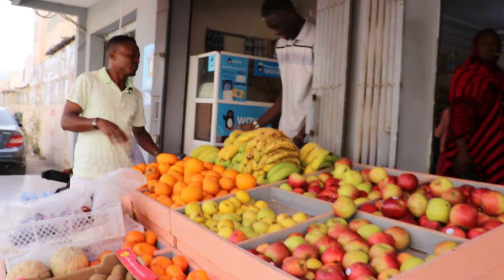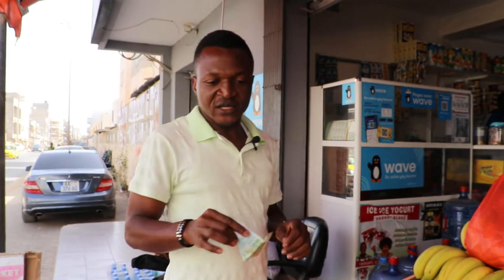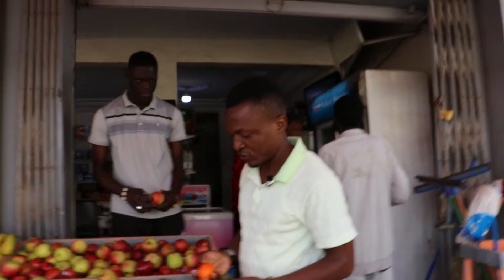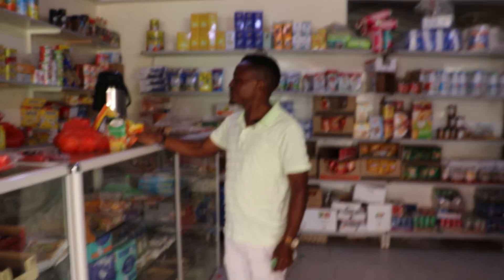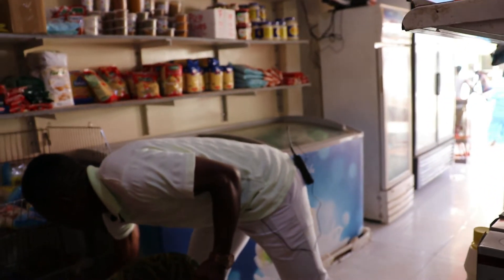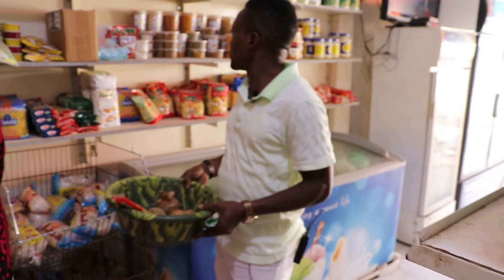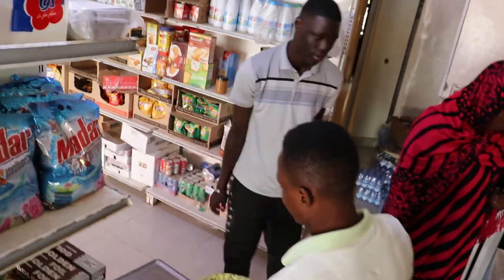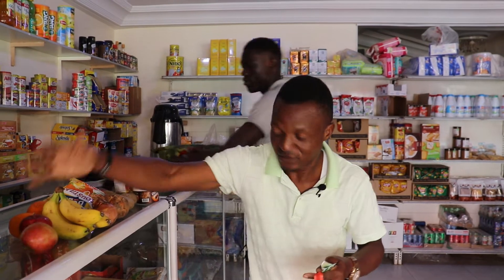$10 challenge in Senegal Mall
I'm obiamaka ema, you can rate Senegal as one of the good country in western Africa and everything is affordable with little money so see for yourself what $10 dollars can afford in Senegal.